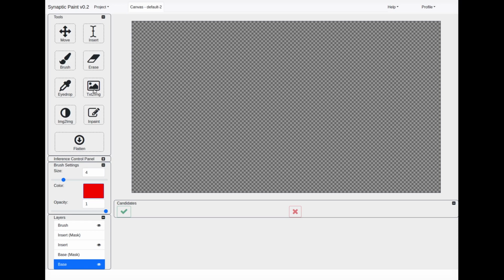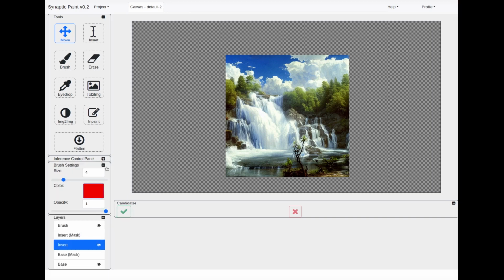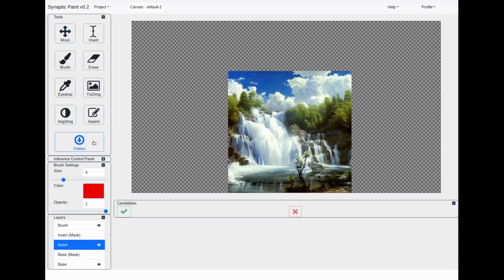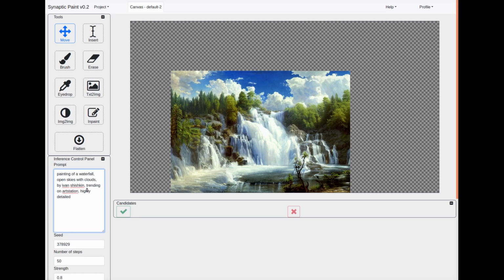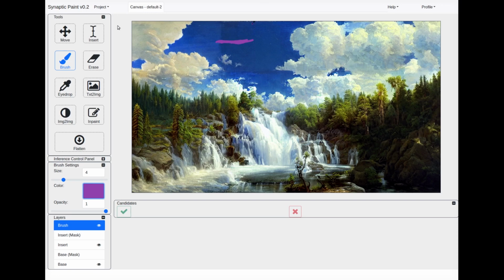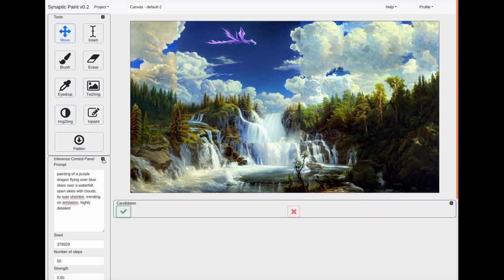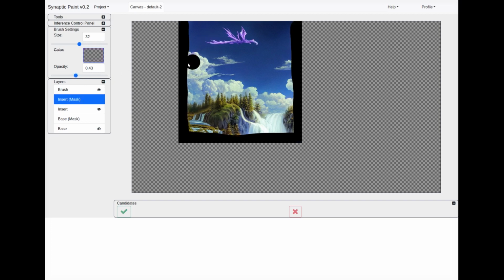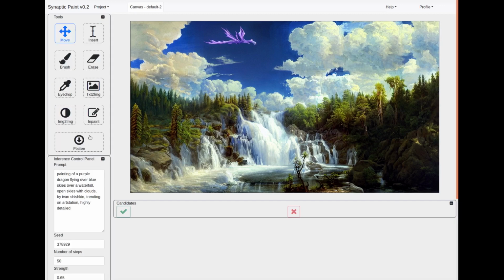Synaptc Paint v0.2 Tutorial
Synaptic Paint is an AI-enhanced image editor for creative professionals.